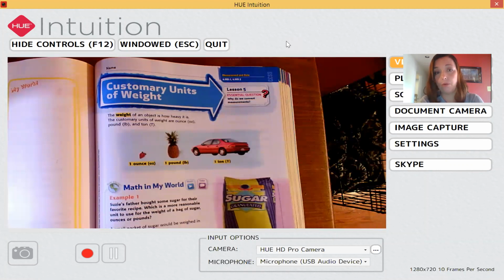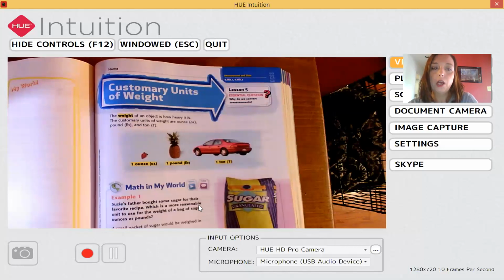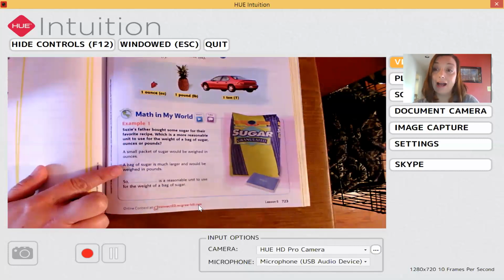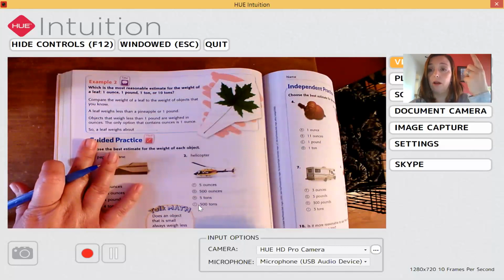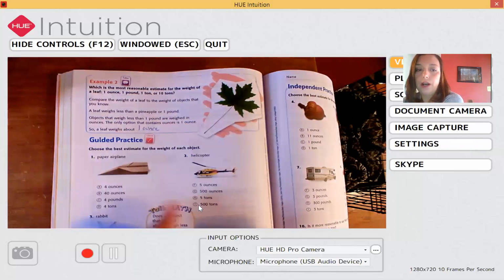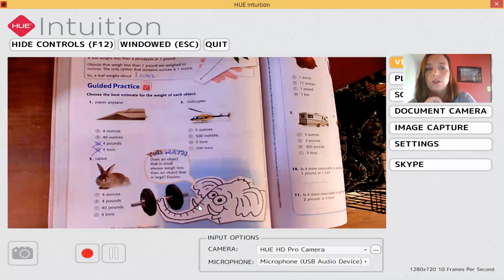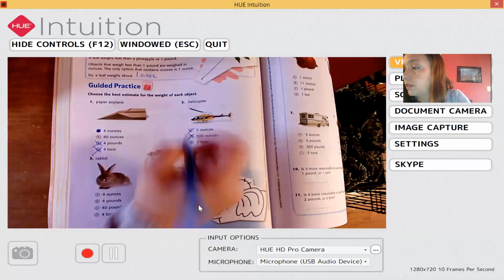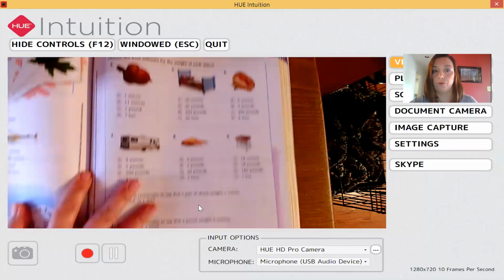Customary Units of Weight May 5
Math Lesson for May 5th.  Customary Units of Weight.  My Math Pages 723-726.